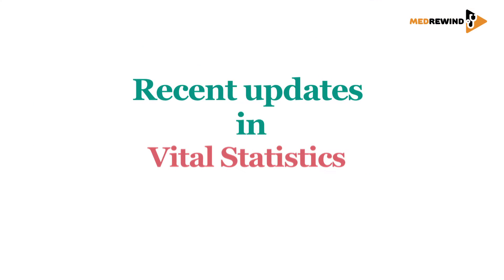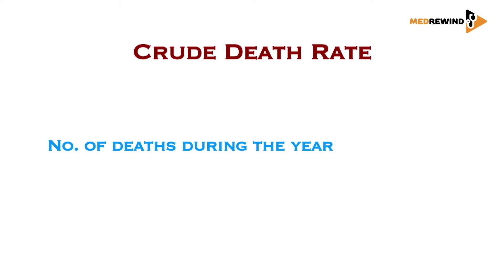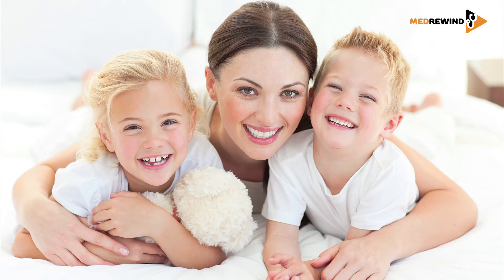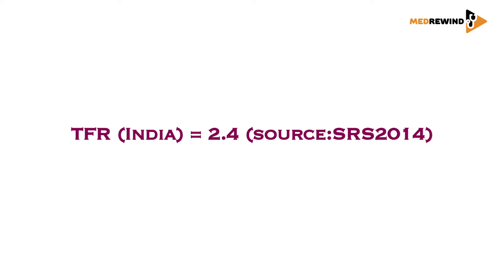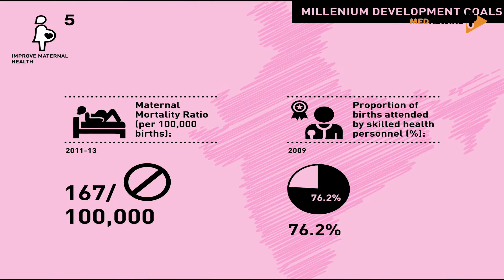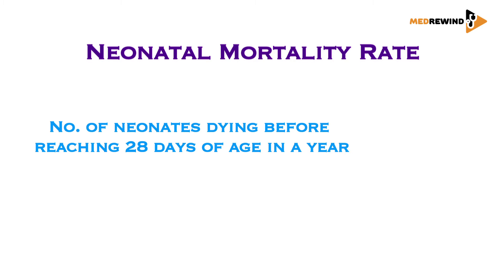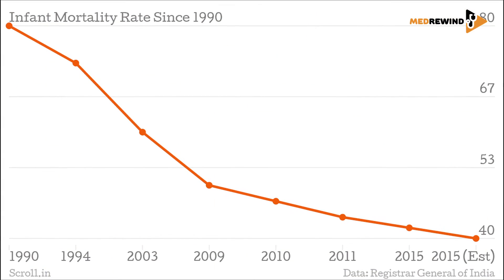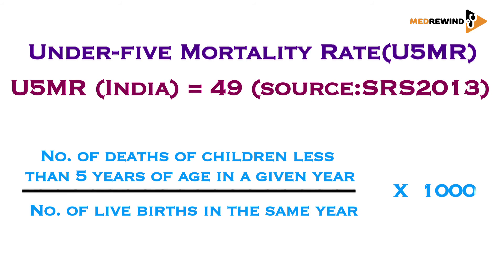Recent updates in Vital Statistics (India)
Please watch the video for important updates in vital statistics (India 2015)